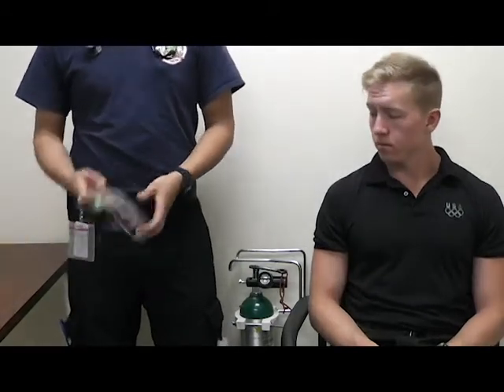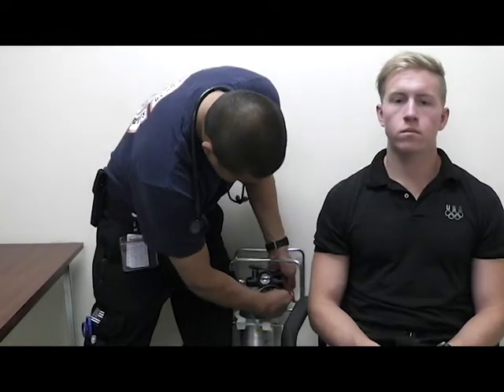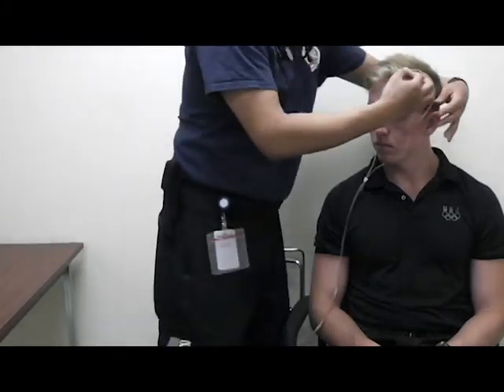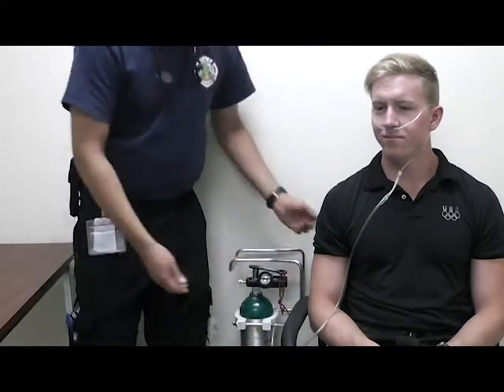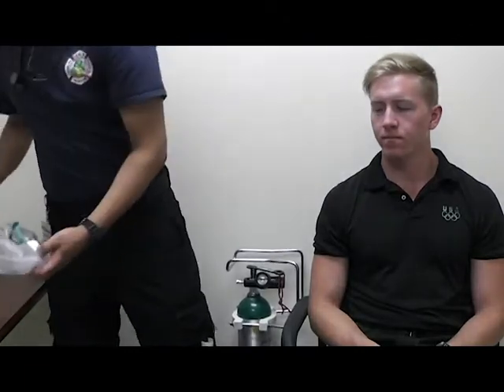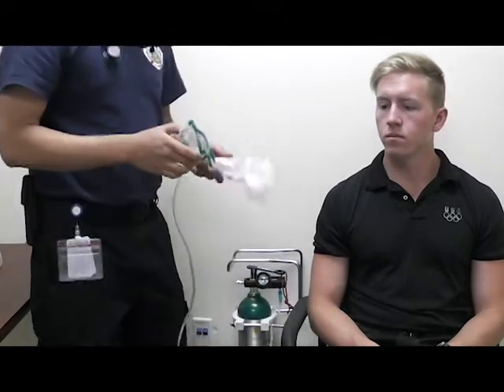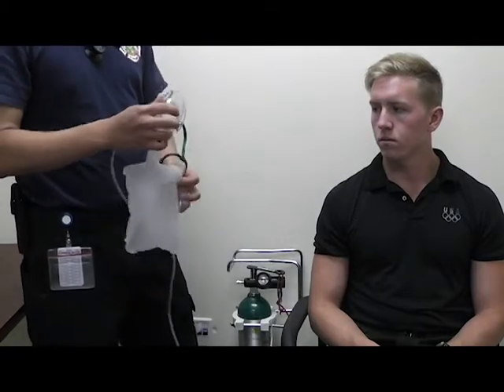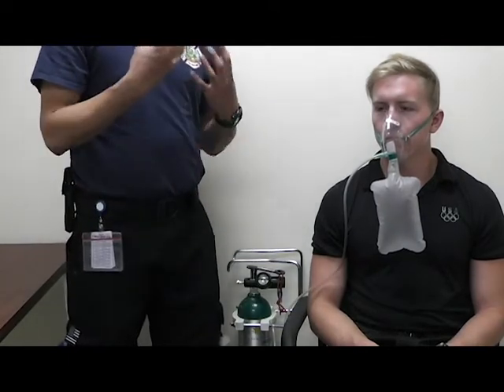Oxygen Administration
Demonstration of Oxygen Administration.
-Nasal Cannula (NC)
-Non-Rebreather Mask (NRB)
-Bag Valve Mask (BVM)